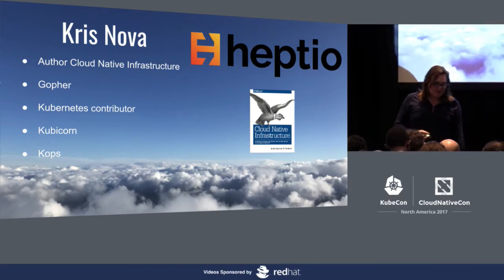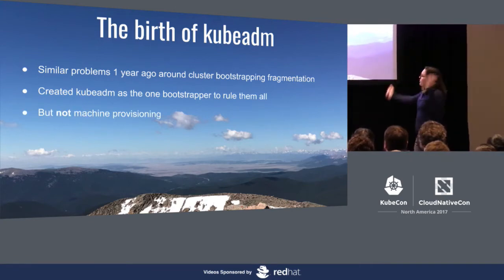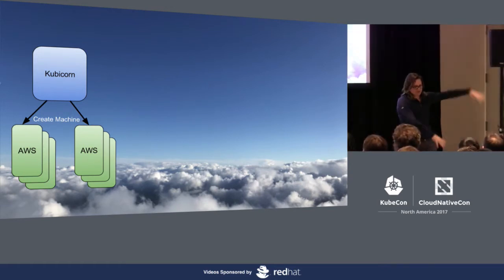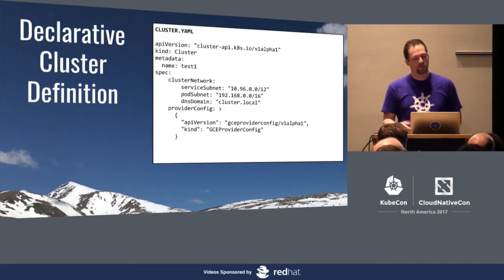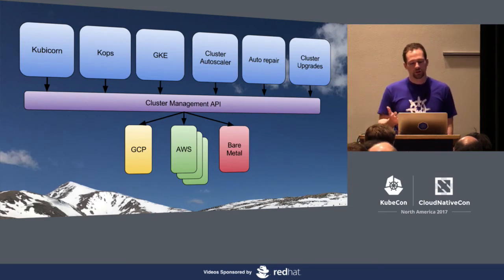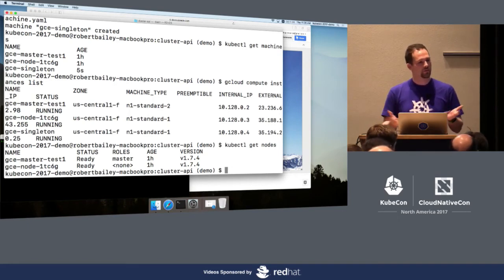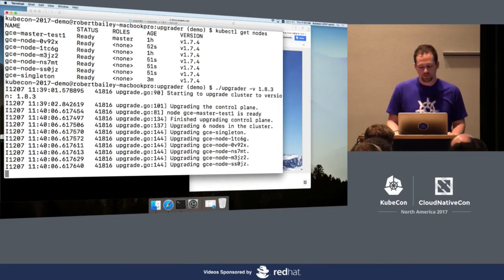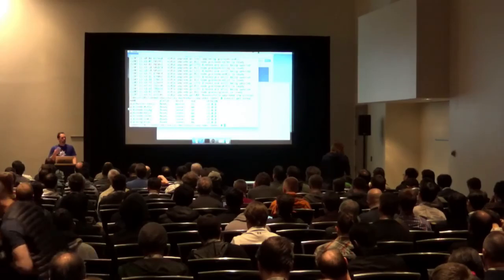Building a Cluster Management API using Kubicorn [A] - Robert Bailey, Google & Kris Nova, Heptio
Kris Nova (Heptio) and Robert Bailey (Google) join forces and begin the difficult task of looking into the future of the infrastructure layer of Kubernetes. We start the talk with a brief summary of the state of infrastructure today and explain the differences between “infrastructure as code” and “infrastructure as software”. We look at how the lack of definition in the most fundamental layer of the stack has fragmented our community and caused problems with adoption of Kubernetes.

We propose a new way of representing infrastructure (the cluster API) for the Kubernetes community and take a deep dive into its implementation in kubicorn. We look at the structure of the cluster API and share valuable insight on how we took lessons from other areas of Kubernetes to form what it is today. Furthermore we look at the power of having a declarative approach to infrastructure as we start to treat the infrastructure layer the same as the application layer.

The audience will walk away with a clear understanding of the infrastructure layer, as well as a new way of thinking about the infrastructure in the future via the cluster API.

About Robert Bailey
Robert is a lead for the cluster lifecycle SIG and has been working on Kubernetes for more than 3 years. He was one of the founding members of the Google Container Engine team. Prior to Kubernetes, he was a Site Reliability Engineer helping teams at Google launch new products and services.

About Kris Nova
Kris Nova is an Advocacy Boss for Heptio with an emphasis in containers and the Linux operating system. She lives and breathes open source. She believes in advocating for the best interest of the software, and keeping the design process open and honest. She is a backend infrastructure engineer, with roots in Linux, and C. She has a deep technical background in the Go programming language, and has authored many successful tools in Go. She is a Kubernetes maintainer, and the creator of kubicorn, a successful Kubernetes infrastructure management tool. She organizes a special interest group in Kubernetes, and is a leader in the community. Kris understands the grievances with running cloud native infrastructure via a distributed cloud native application, and is authoring an O'Reilly book on the topic called Cloud Native Infrastructure.